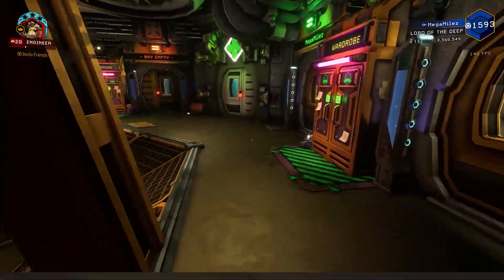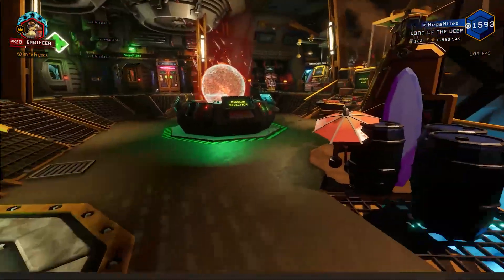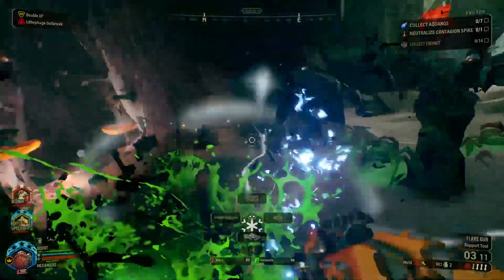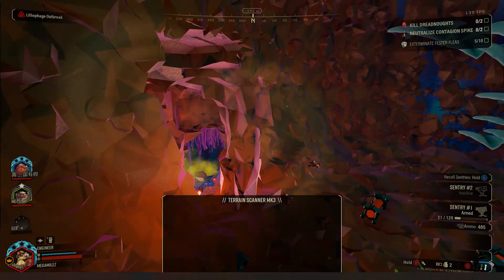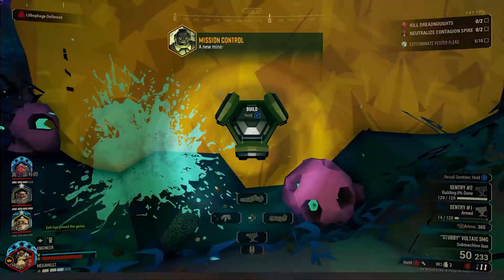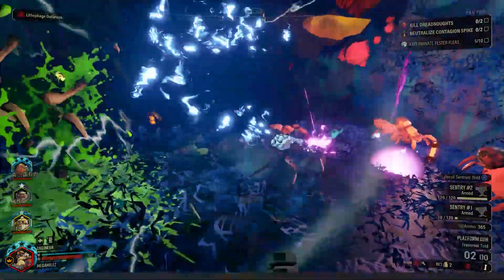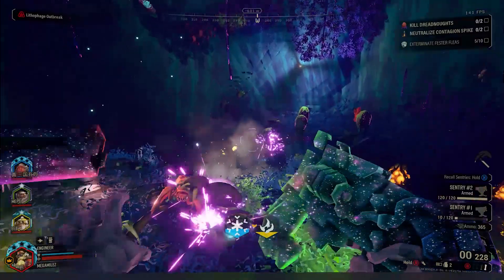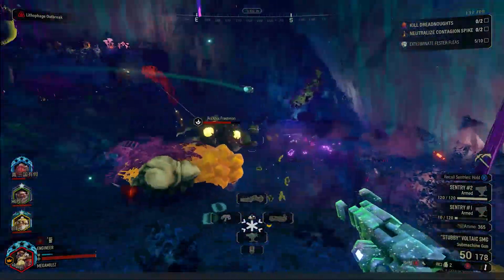SOLVED! PC Gaming Stuttering / Dropped Frames (How To Fix)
I had this issue where every few minutes my computer would stutter when I was gaming. I was worried I was losing FPS due to a GPU issue, CPU, or worse. I finally solved the issue and decided to share in hopes I help your issue too!

Hopefully this saves you from reading online through a ton of web pages like I did that didn't help show how to troubleshoot the issue.

I'm a very tiny channel, but try very hard to make great quality videos. It is free :)